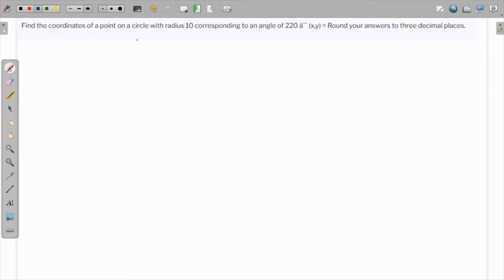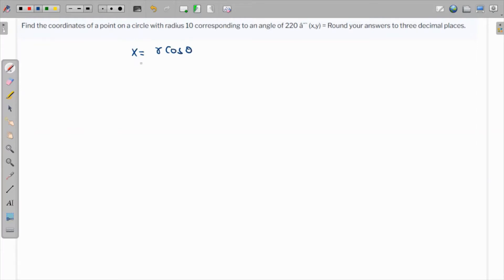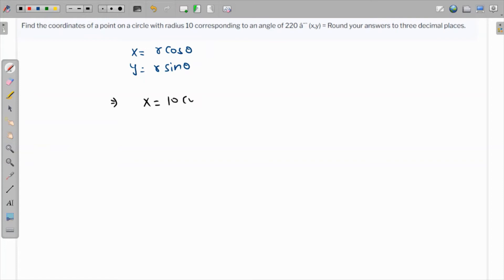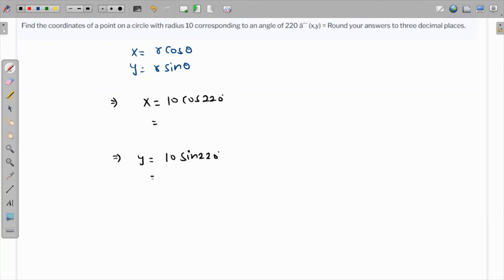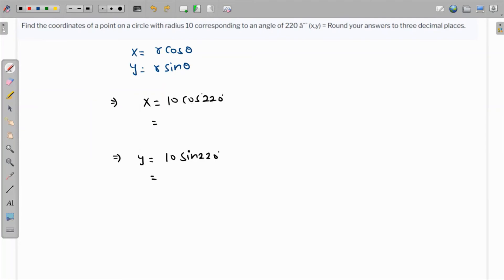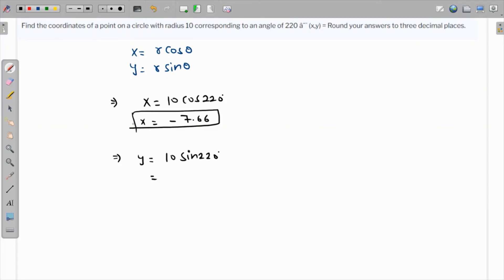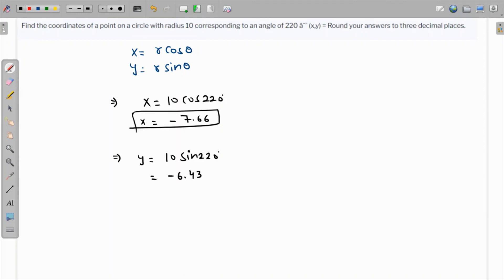Find the coordinates of a point on a circle with a radius 10 corresponding to an angle of 220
how to solve unit circle, how to find coordinates in a unit circle, trigonometry, math